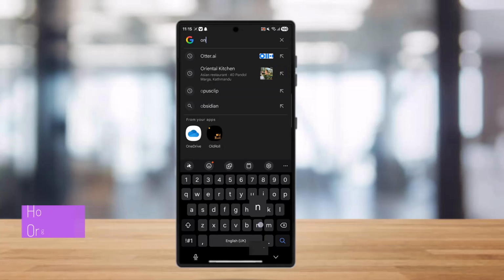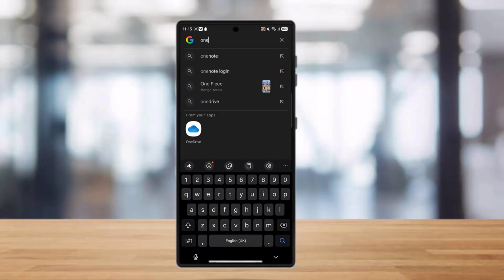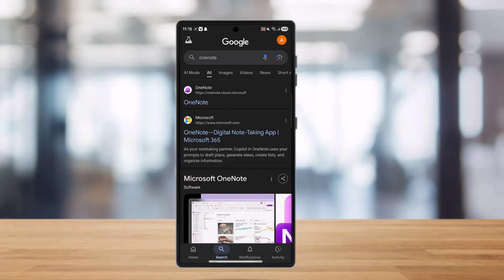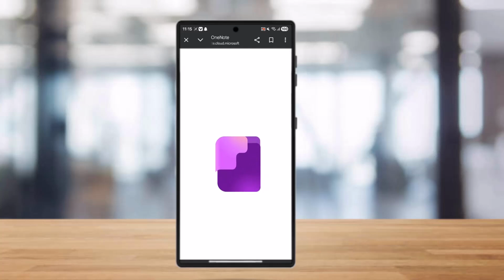How To Use OneNote For Lecture Organization !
In today’s video, we’re going to show you how to use OneNote for lecture organization. If you want a structured and efficient way to manage your course materials, lecture notes, and assignments, OneNote provides a versatile platform that syncs across all your devices. So without wasting any time, let’s get straight into it!

First, open OneNote and log in to your account. To get started, create a separate notebook for each of your courses. This helps you keep all your materials organized and easy to access.

Next, organize your notebooks using sections for modules, weeks, or topics, and subsections for lectures, notes, readings, and assignments. You can then create pages for individual lectures or topics. This hierarchy allows you to structure your notes logically for quick reference.

Leverage OneNote features like inserting files, printouts, tags, to-do lists, and highlighting important points. You can also use links and the search function to build a dynamic, searchable system that lets you find information instantly and stay on top of your studies.

By following these steps, you can efficiently use OneNote for lecture organization, making it easier to type freely, manage files, and track important tasks.